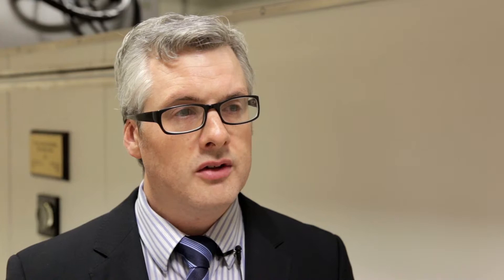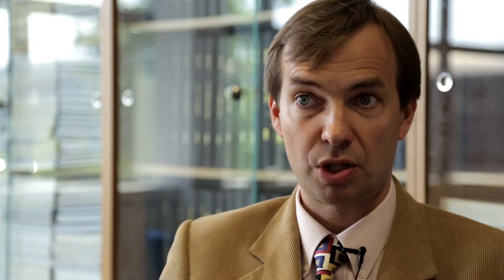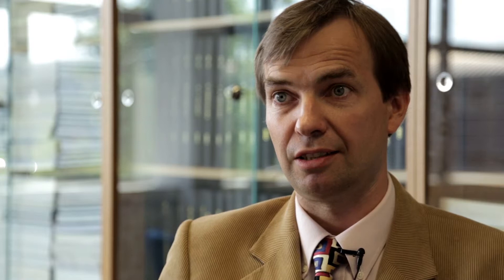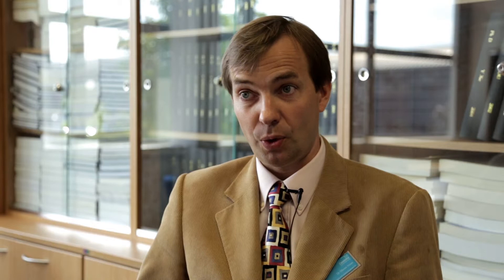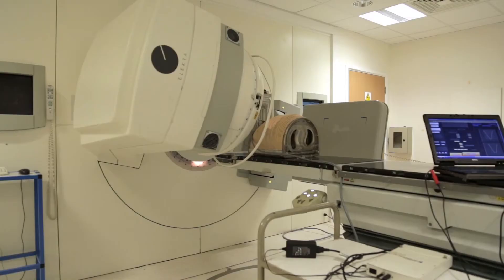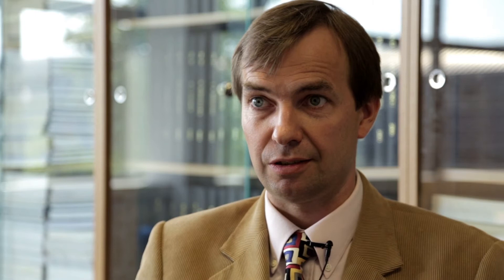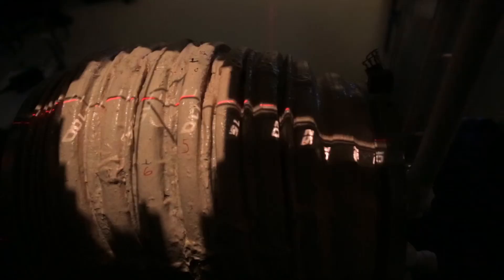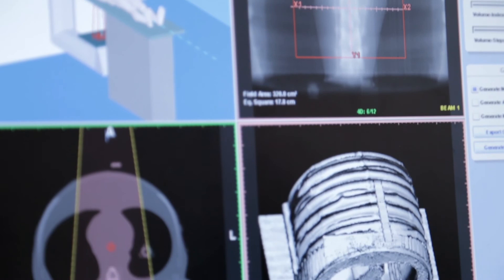Control Engineering Applied to Radiotherapy - General Engineering